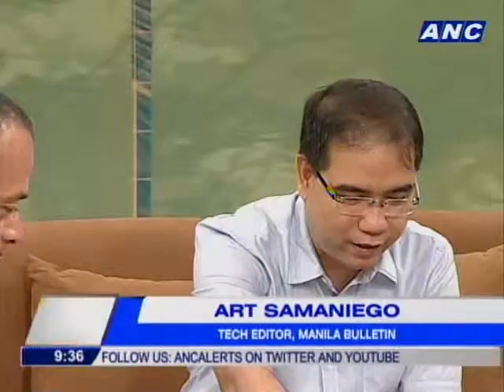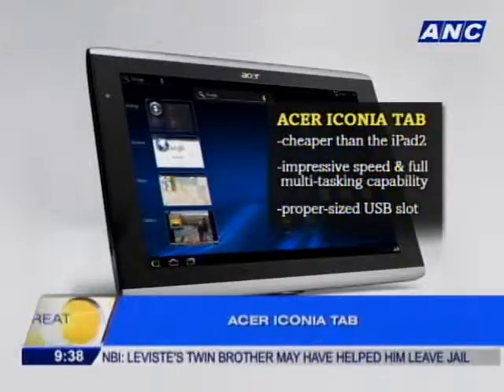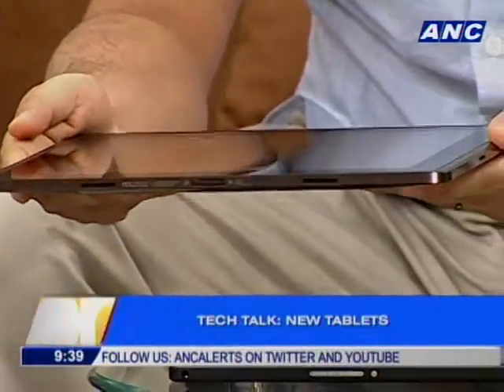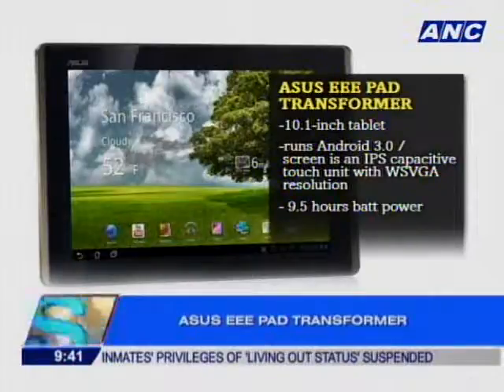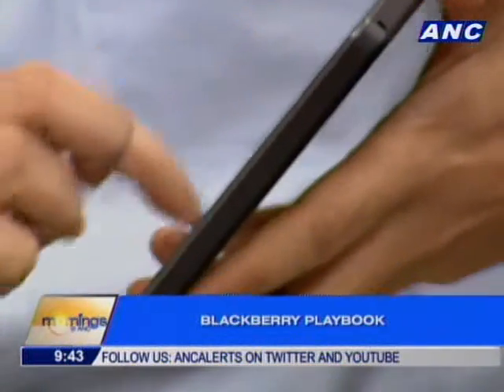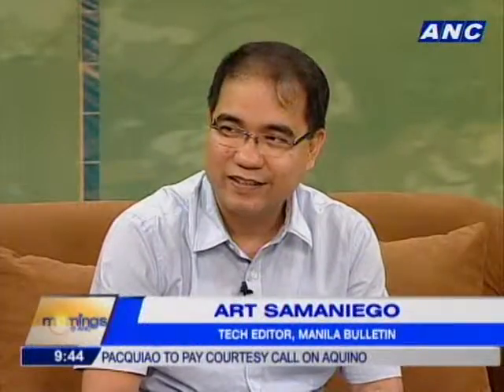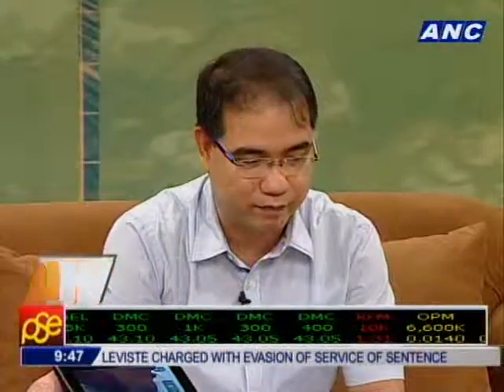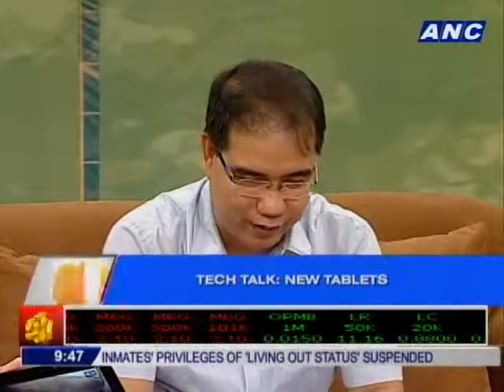Tech Talk: New Tablets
The growing popularity of tablets has spawned more versions of the mobile device that continue to push the limits of innovation.